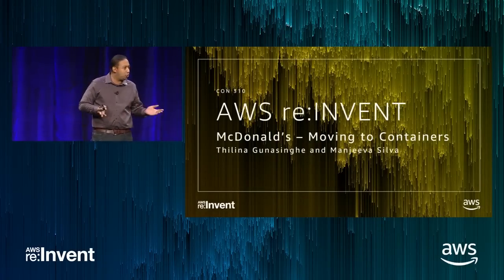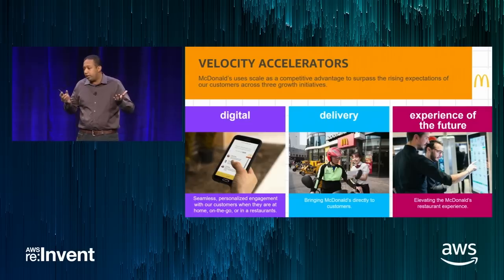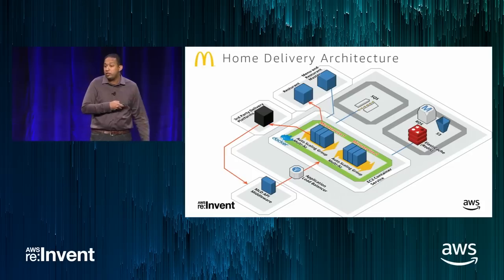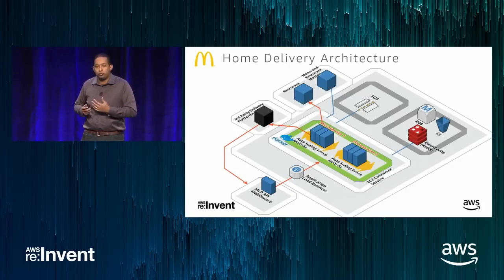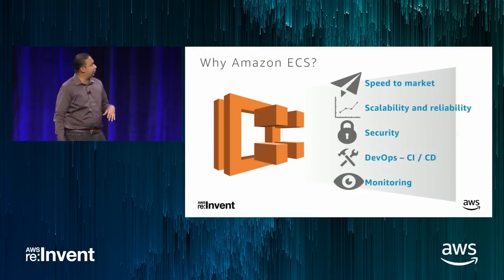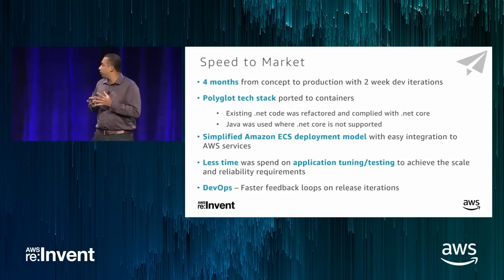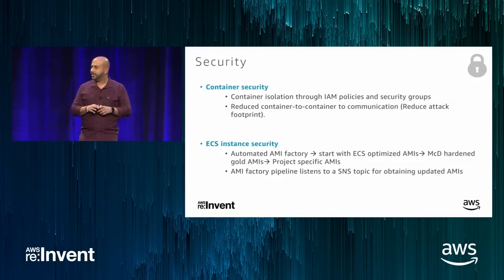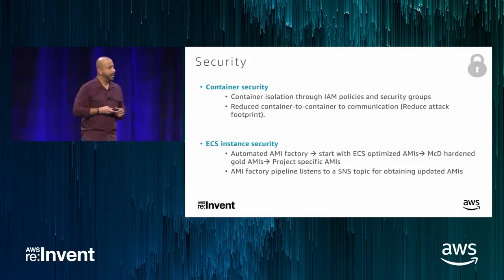AWS Case Study: McDonald's Home Delivery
McDonalds is the world’s largest restaurant company with 37 thousand locations, serving 64 million people per day. Using AWS, McDonalds built Home Delivery – a platform to integrate local restaurants with delivery partners such as UberEats.